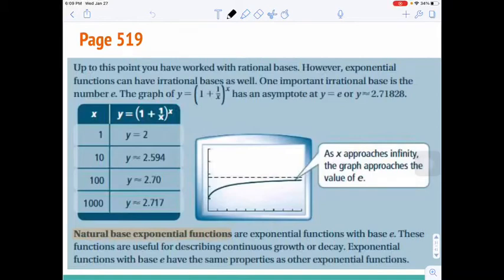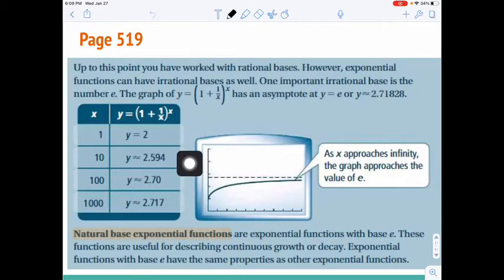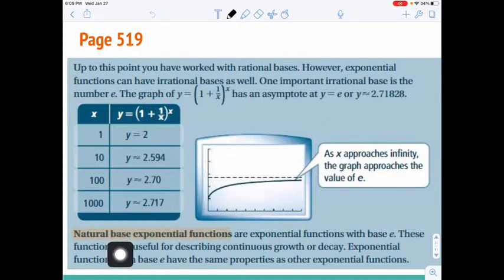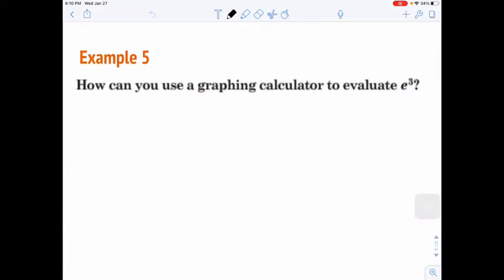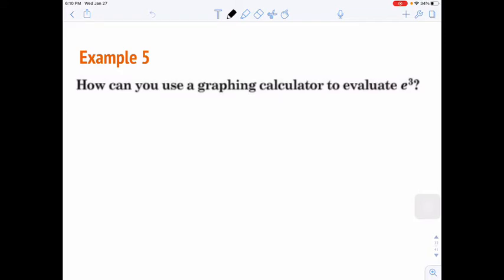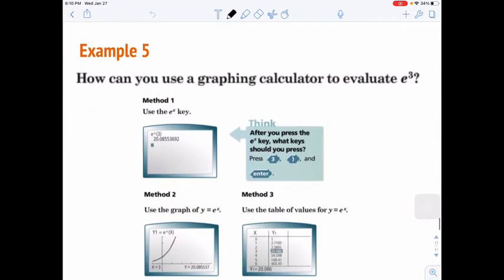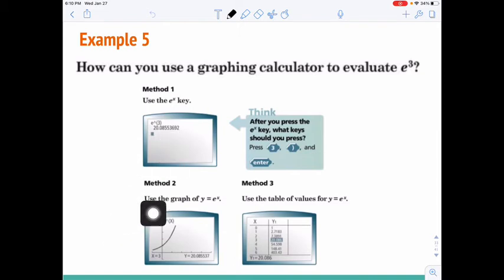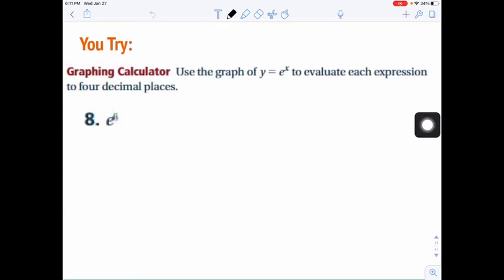7.2 Ex 5 Math 3